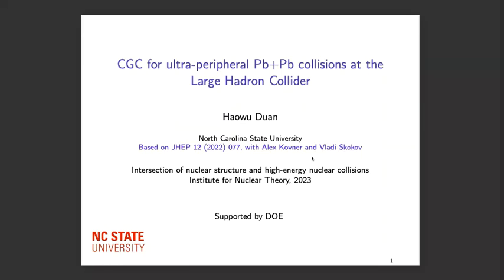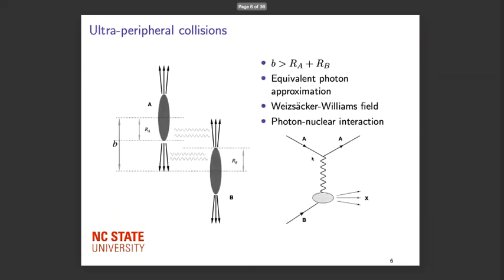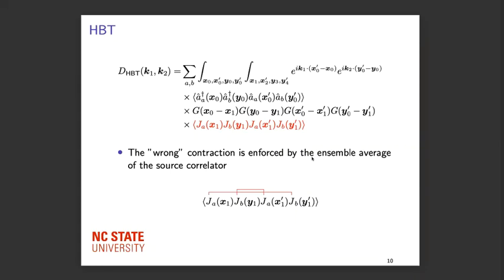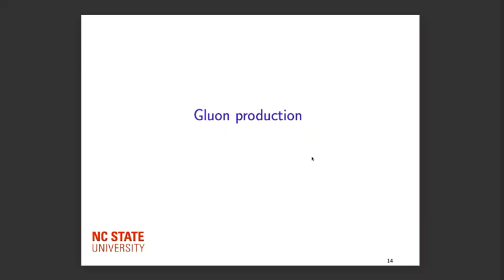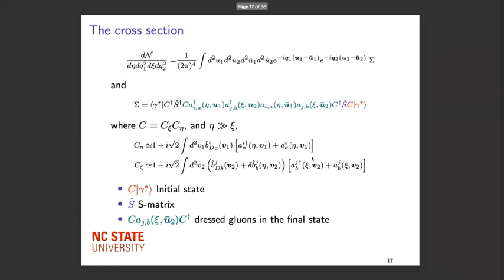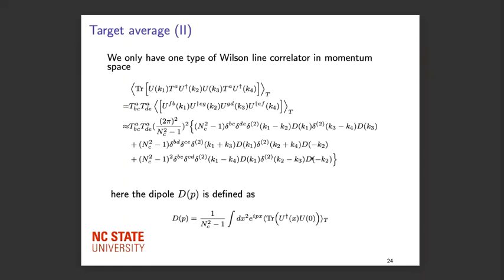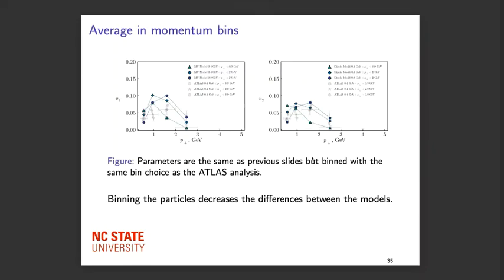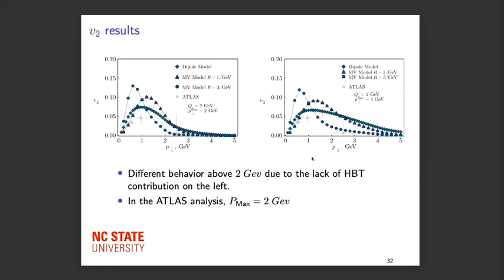INT 23-1a: H. Duan, "CGC for ultra-peripheral Pb+Pb collisions at the Large Hadron Collider..."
Full Title: "CGC for ultra-peripheral Pb+Pb collisions at the Large Hadron Collider: a more realistic calculation".

This talk was given on February 10th, 2023 during the embedded workshop week of INT program 23-1a.